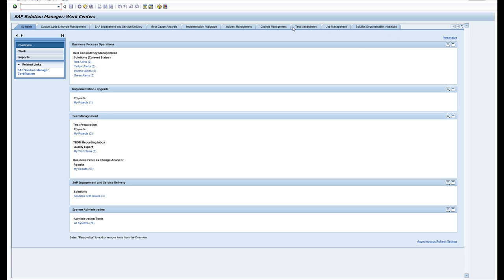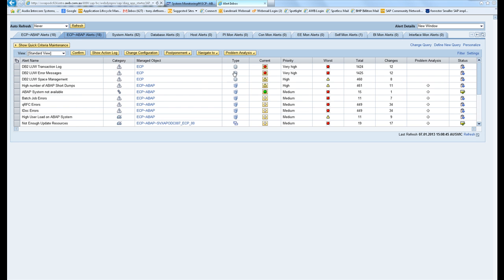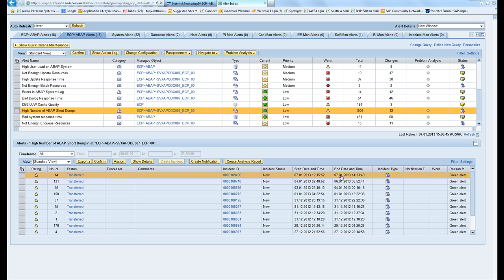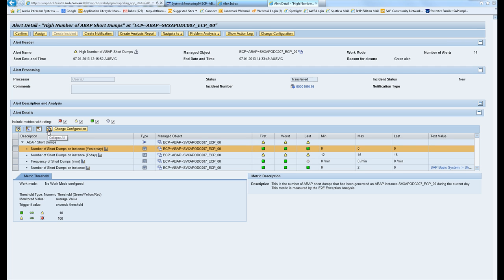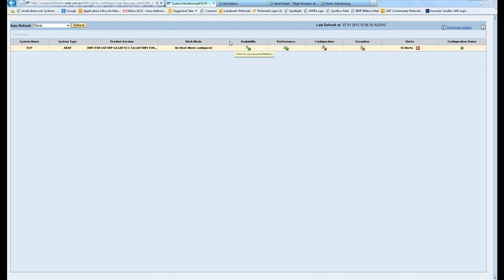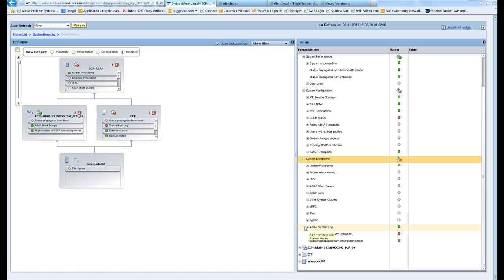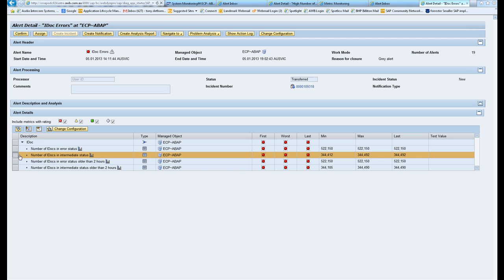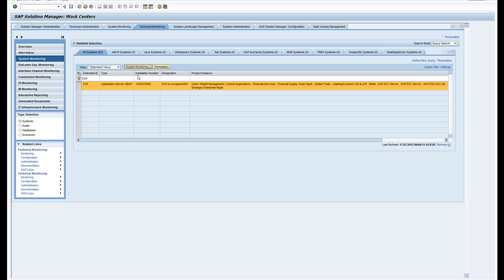SAP Solution Manager Technical Monitoring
SolMan Technical Monitoring